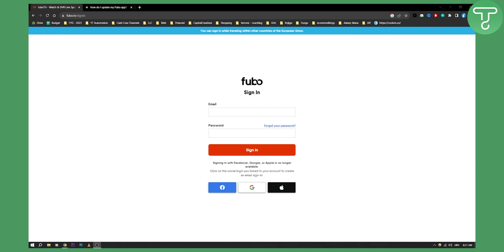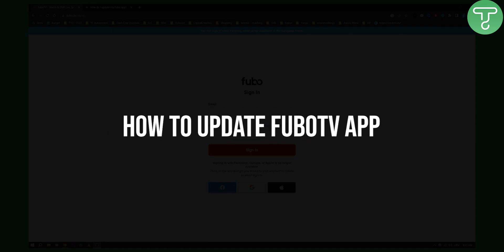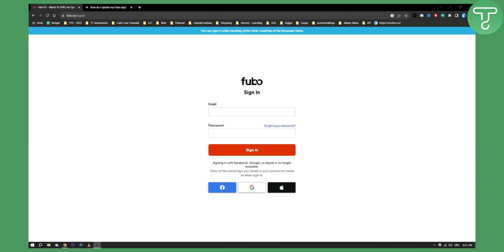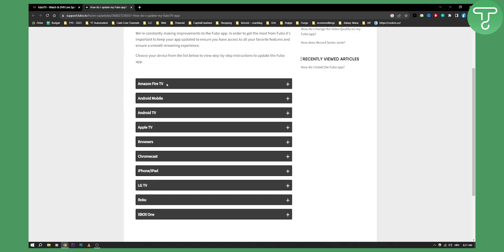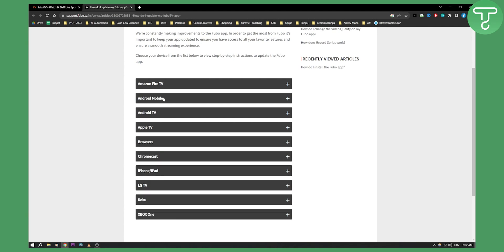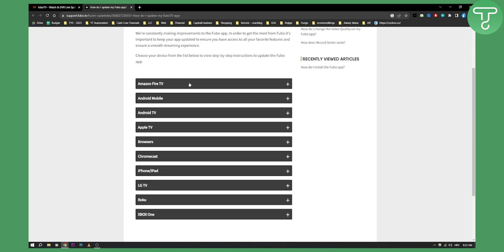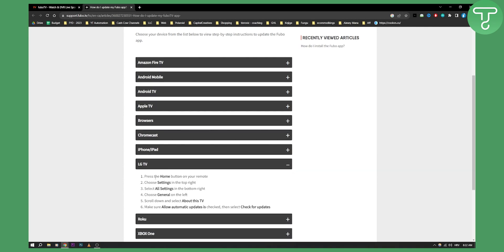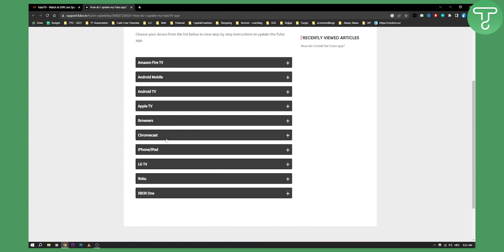How to Update fuboTV App (Tutorial)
In this video, I will show you how to update fubotv app